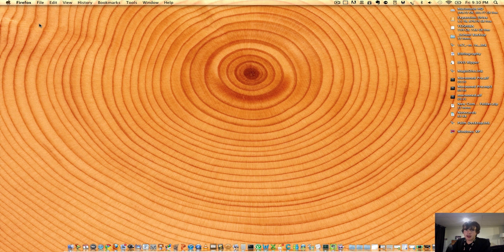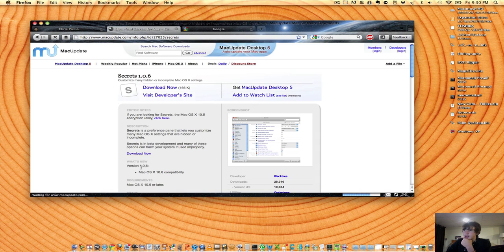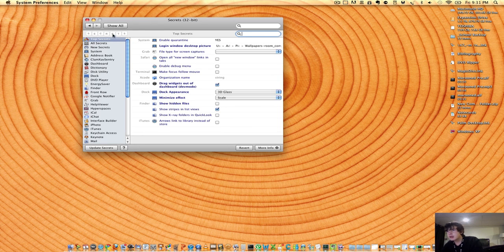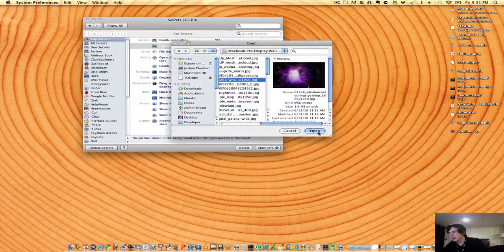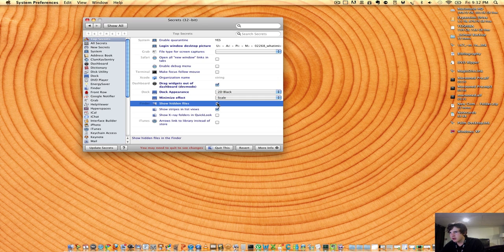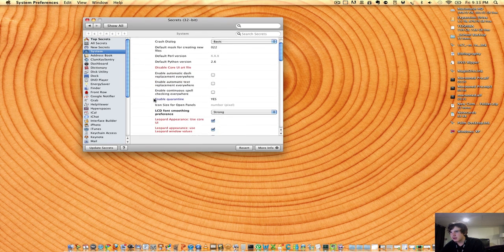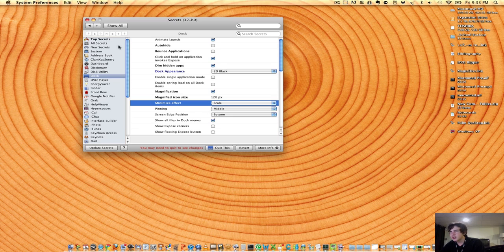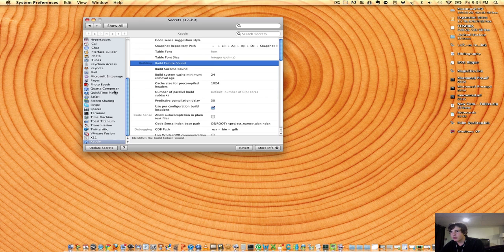How to Tweak Mac OSX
Interested in unlocking Secret Settings in Mac OS X that is normally not shown in the software settings? For example did you know you can actually change your login wallpaper instead of the default background. If you wan't more control in Mac OSX (Snow Leopard) Then you should try out Secrets. Secrets is a freeware program that allows you to edit many settings in programs that usually hide these settings, to download this program check out this and try it out, worth taking a look at, however, I am not responsible for people messing with there machines. This program is very helpfull and allows you to edit many aspects of the operating system and its programs.  Thank you guys for watching and definitely subscribe, I plan on in the future doing giveaways depending on how big my subscribers list is, keep subscribing and you could be the lucky winner of my giveaways.